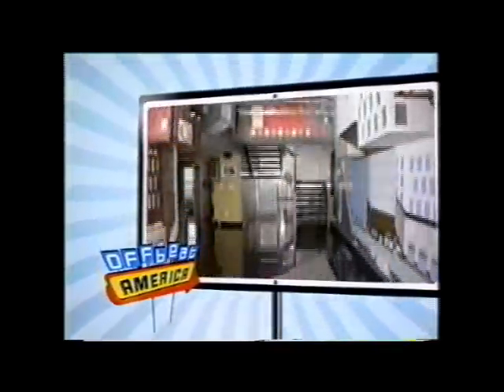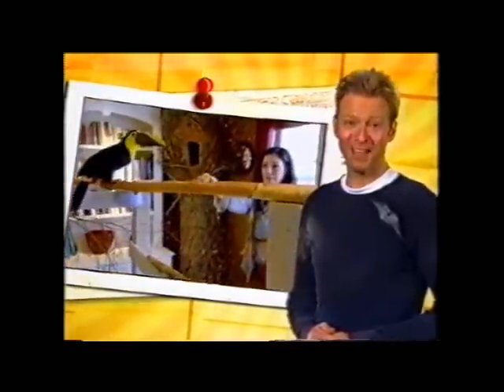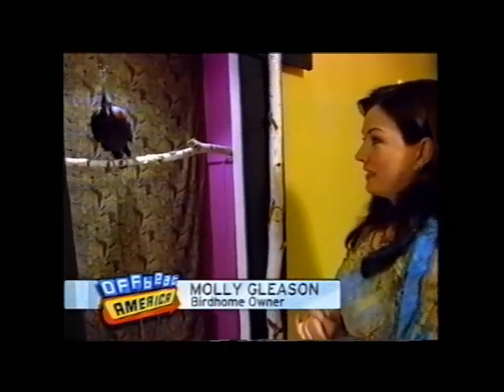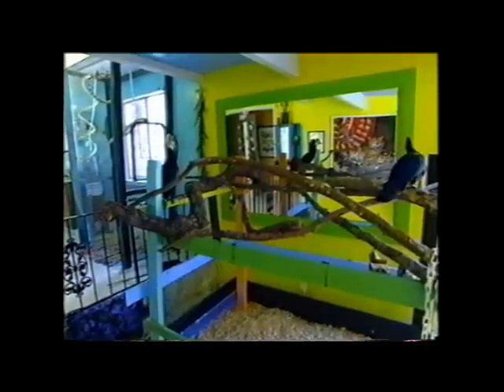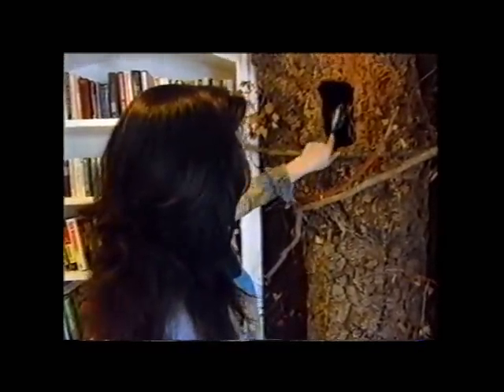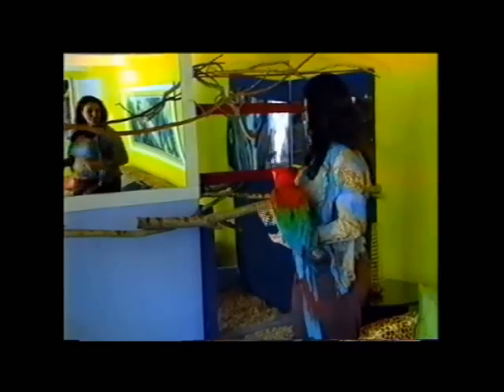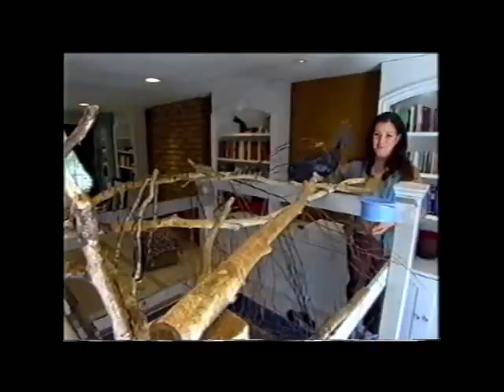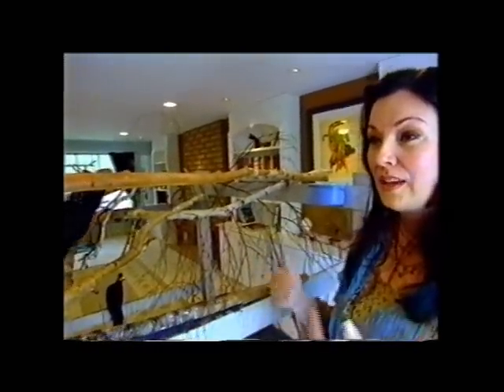Molly's Birds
(2005) Ever wondered what it would be like to live with your birds, instead of having them in cages living with you? Check out this video!  This woman has turned her entire home into an aviary and she's loving it!! (So are the birds...)

An Offbeat America report on Molly Gleason and her birds.